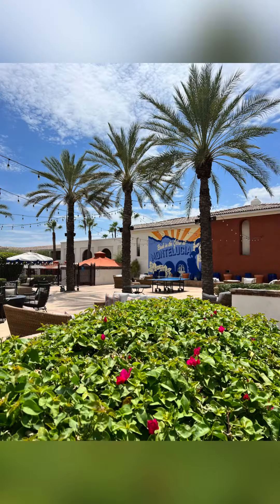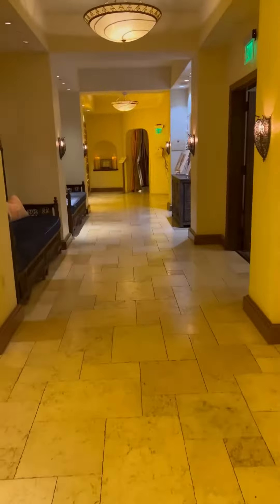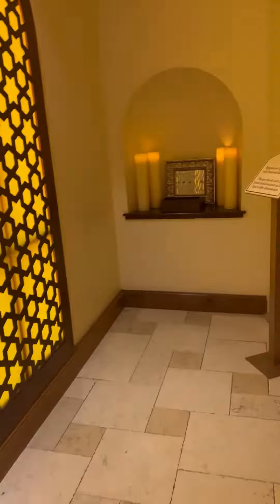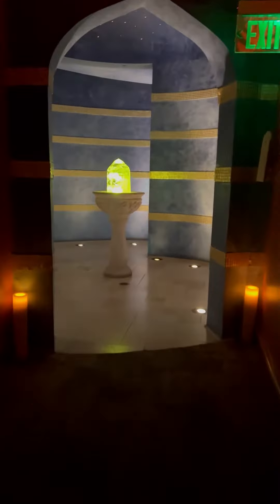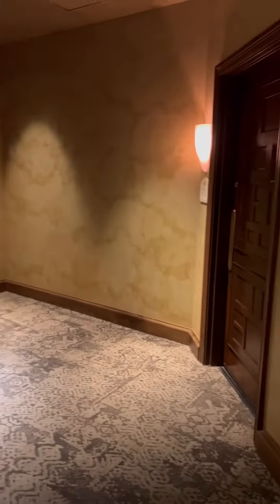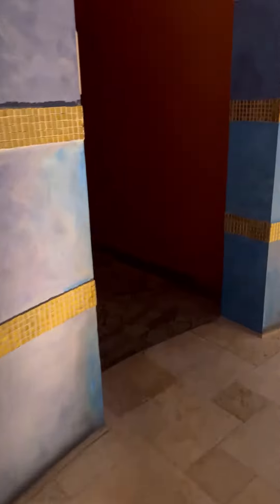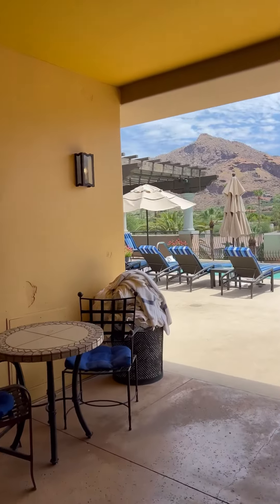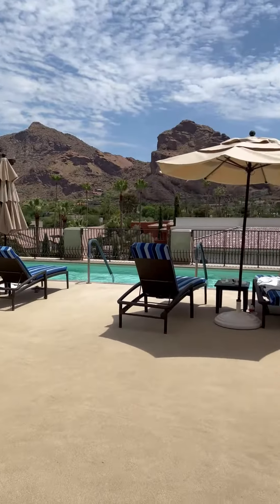Indulge in Pure Bliss at Joya Spa: The Epitome of Luxury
In this video, we're giving you a luxurious spa experience at Joya Spa. From the moment you walk in, you'll know you're in for a treat.

Joya offers a range of spa treatments that will leave you feeling relaxed and rejuvenated. From the traditional Swedish massage to the exotic aromatherapy massage, you'll find the perfect treatment for you.

If you're looking for a luxurious spa experience that will leave you feeling blissful and relaxed, then check out Joya Spa! This spa has everything you need to feel pampered and rejuvenated. From the moment you walk in, you'll know you're in for a treat!
If you are looking for a new spa experience, look no further than The Joya Spa at the @omnimontelucia !

I loved the whole experience but especially the whisper room specifically made for napping and I could have stayed there all day!

And if you want a good cupping massage, a full body wrap and massage and a view of Camelback Mountain after, this is your spot!

What’s your go to spa treatment?